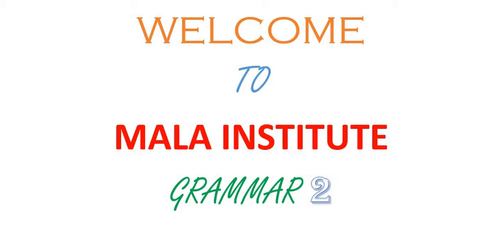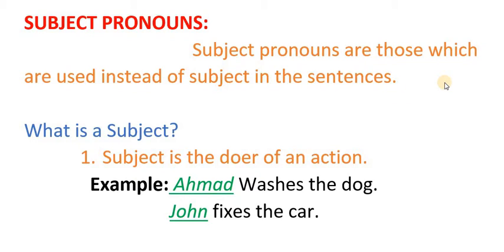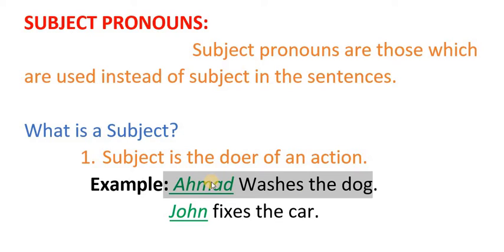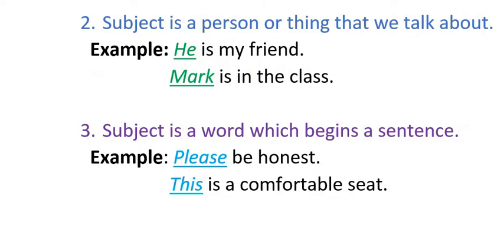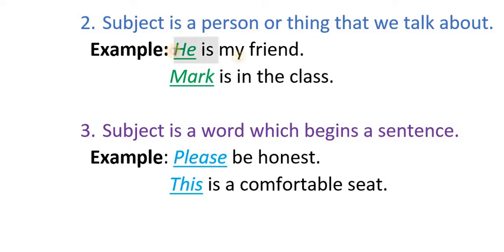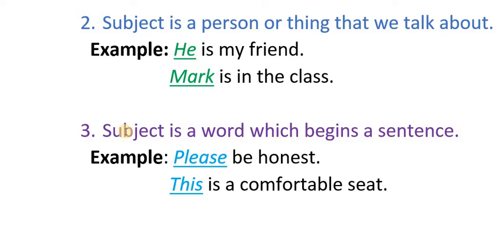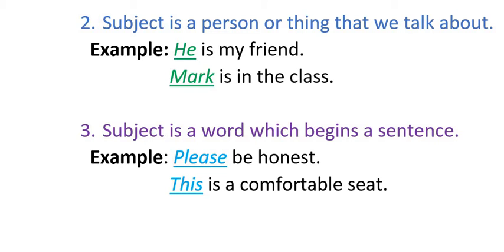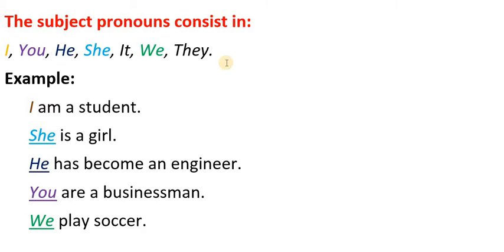Subject Pronoun | what is Subject and Subject Pronoun in English Grammar| (Lesson-8)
In this video we talk about Subject Pronoun, what are they and What is Subject?

0:00 Introduction.
0:18 Subject Pronoun Definition.
0:40 What is subject?
2:45 Subject Pronoun are consist in.